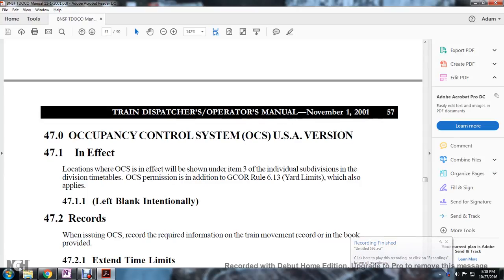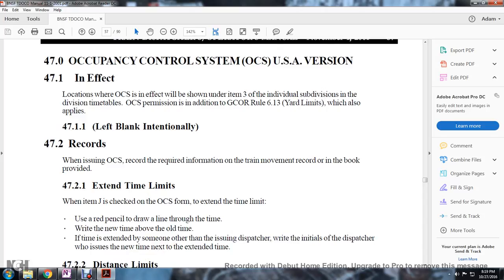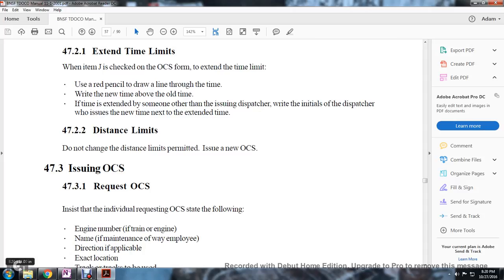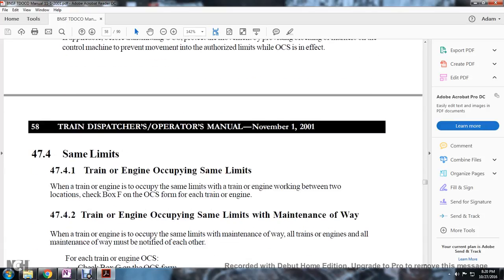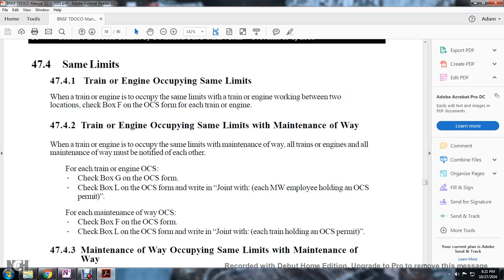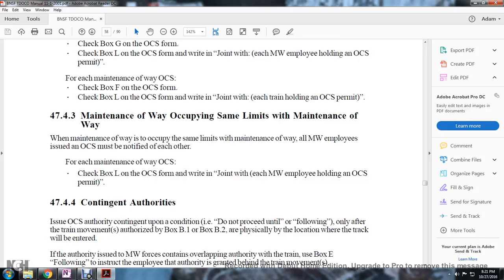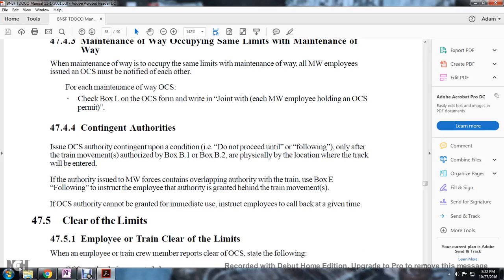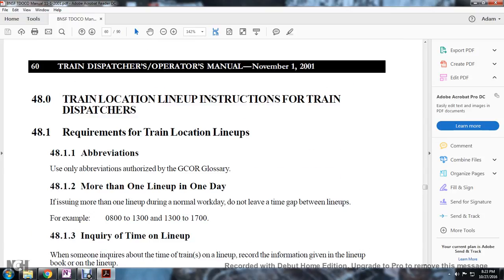BNSF TRAIN DISPATCH & OPS CONTROL OPS009